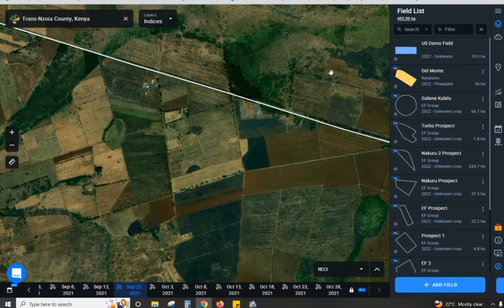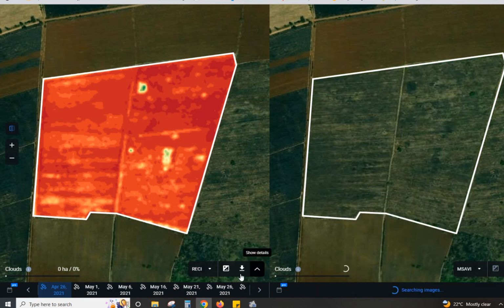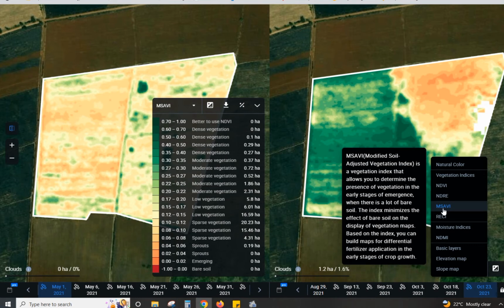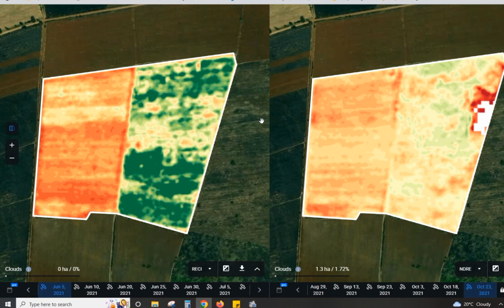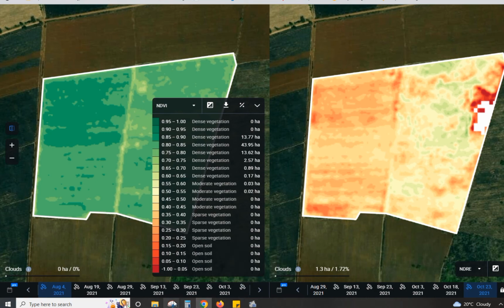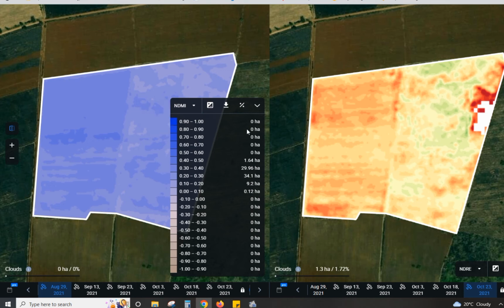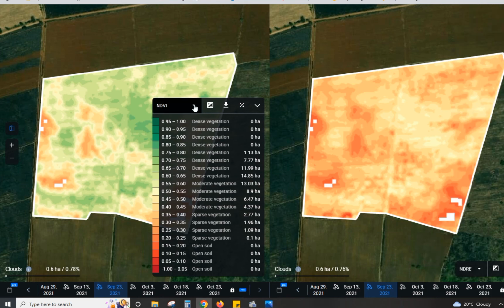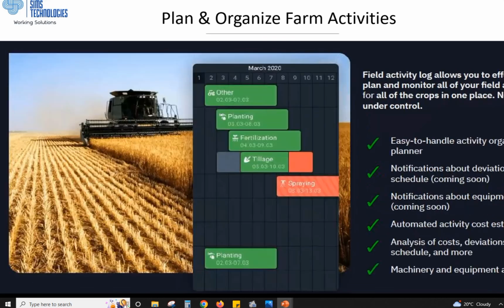Satellite Crop Monitoring Series 001 - Ukulima Smart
Farmers, Agricultural support providers. Crop Insurance and Leasing agencies can utilize satellite crop monitoring to offer better services to their clients as well as use historical data & weekly indices to ensure a good yield.